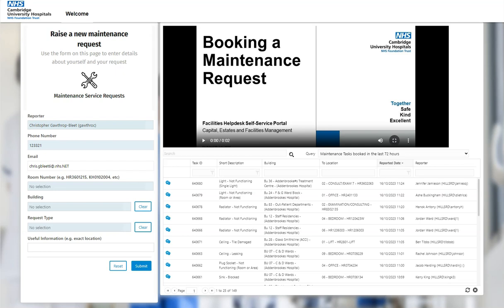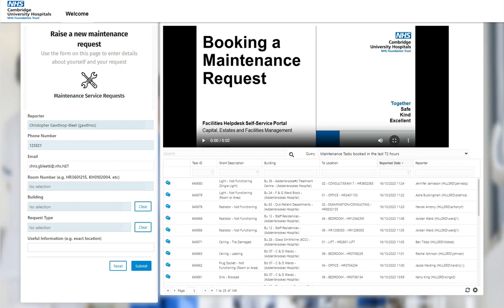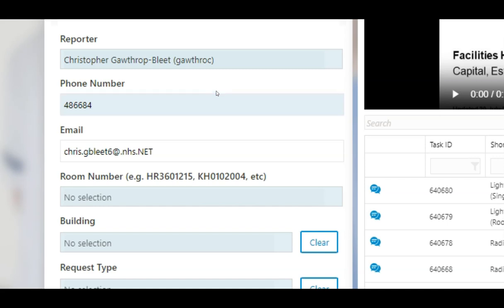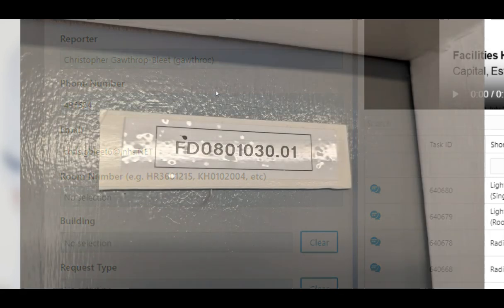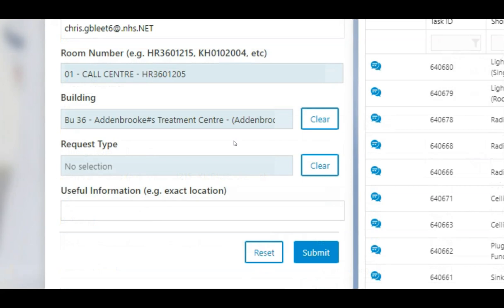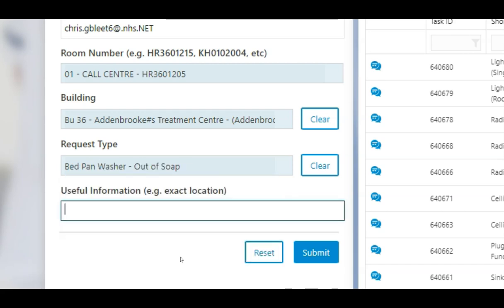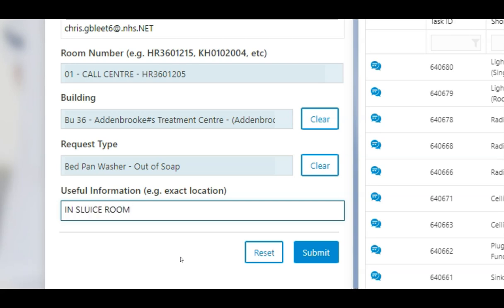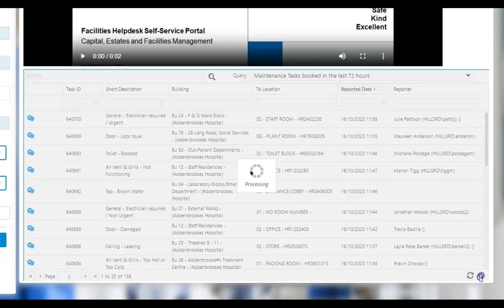Booking a Maintenance Request